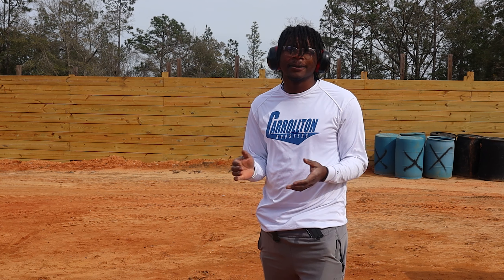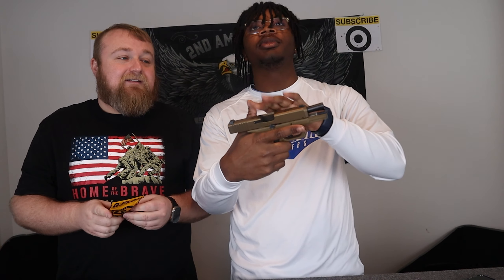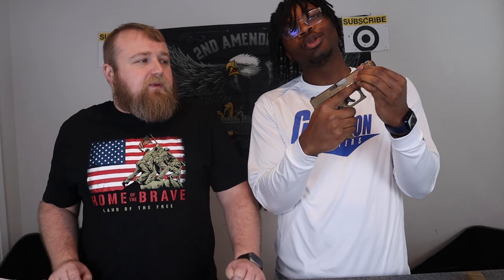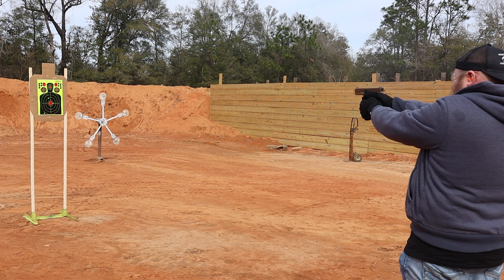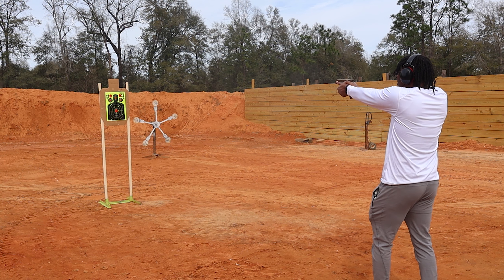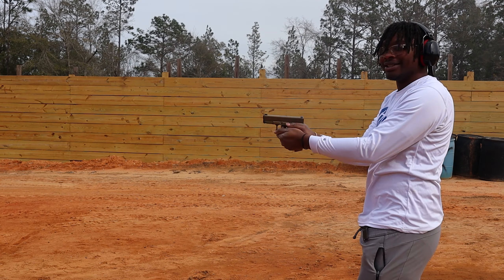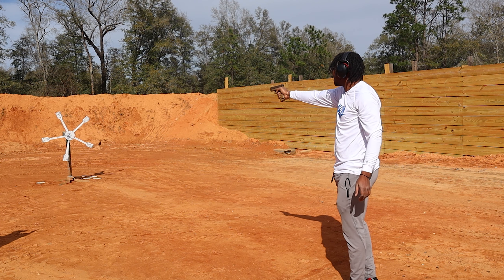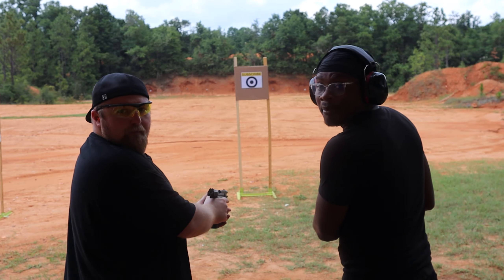NEW Glock 19X GFLEX Binary Trigger | Legal Switch On A Glock!?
Today we tested out the New G-Flex Trigger we received from Performance Triggers. Hope you all enjoy!